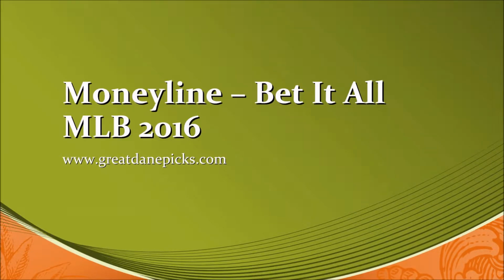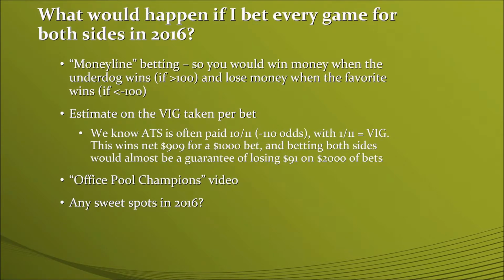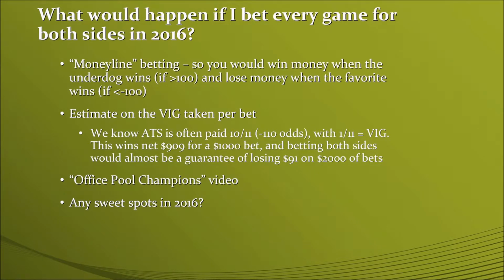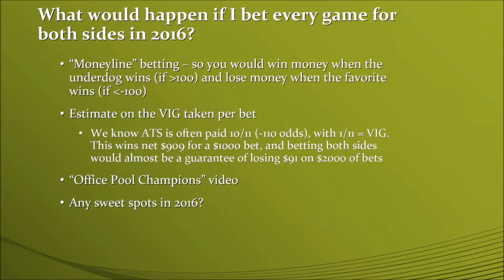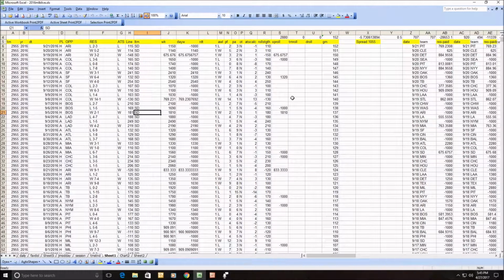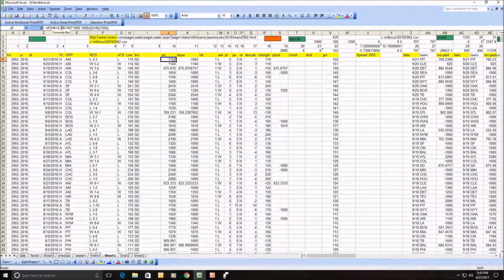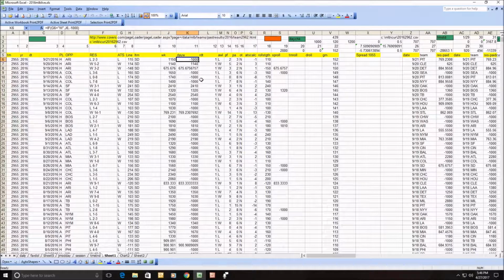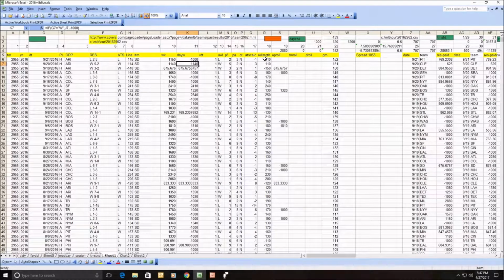2016 MLB - what was the VIG last season?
Moneyline -- what kind of vig in the 2016 MLB